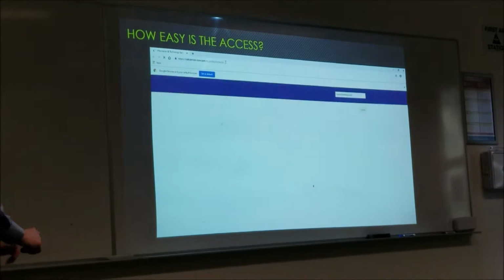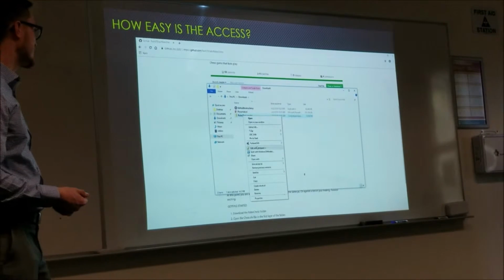RoboChess Presentation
A simple program to develop and test your Chess Bot using C#